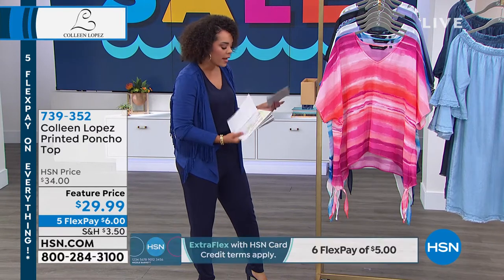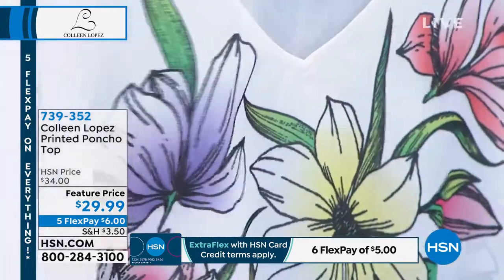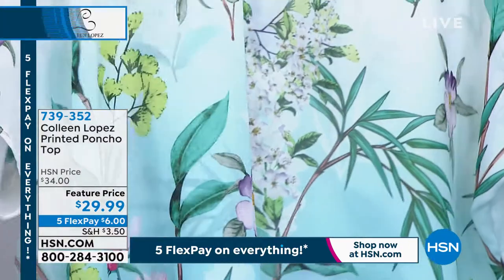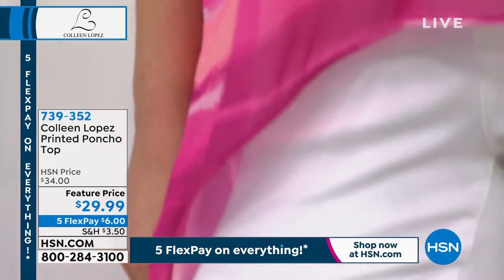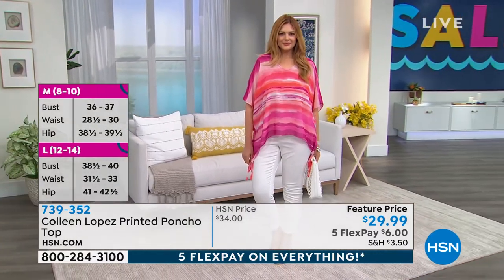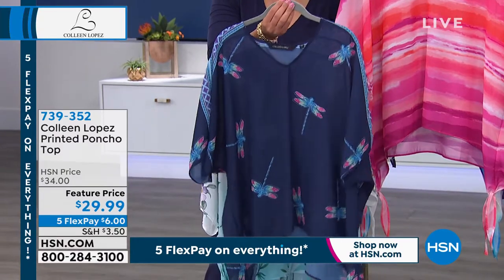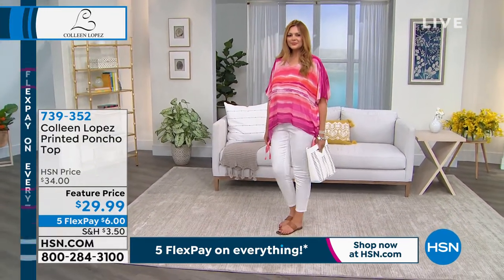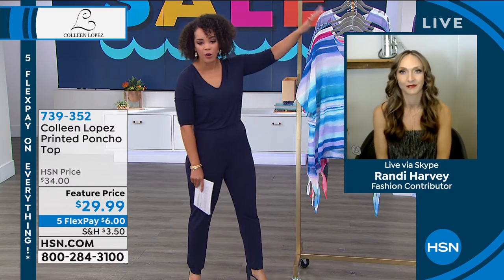Colleen Lopez Printed Poncho Top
The perfect topper for elegant yearround style, this printed poncho top complements your favorite bottoms in a fun, fashionable way.